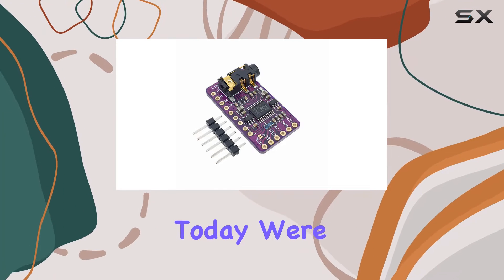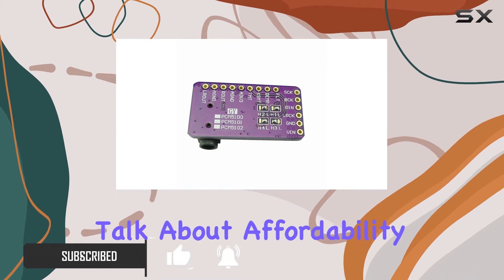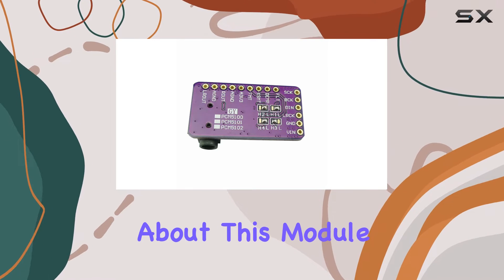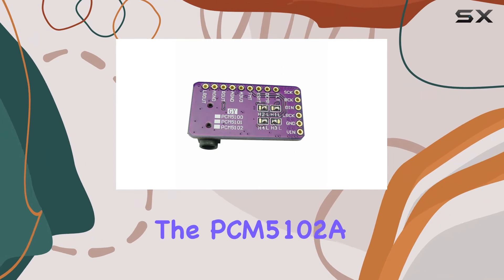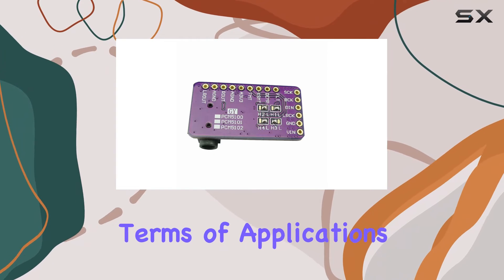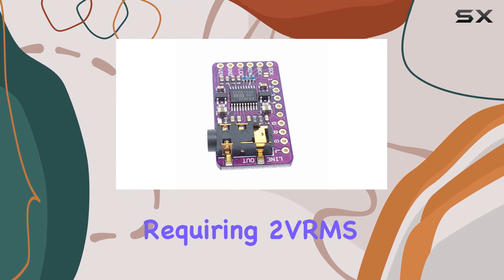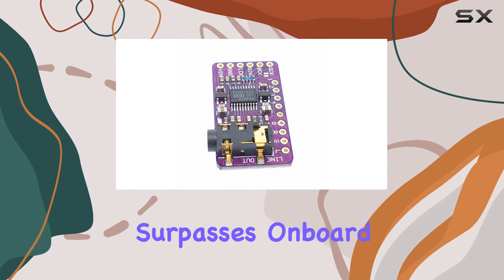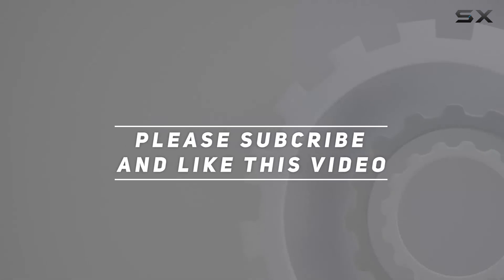Unlocking High-Quality Audio: HiLetgo PCM5102 DAC Module Review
0:00 Intro
0:06 Review

Things that we mentioned in this video:
HiLetgo PCM5102 I2S IIS : B07Q9K5MT8